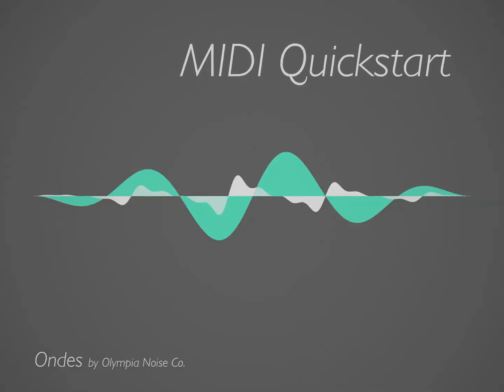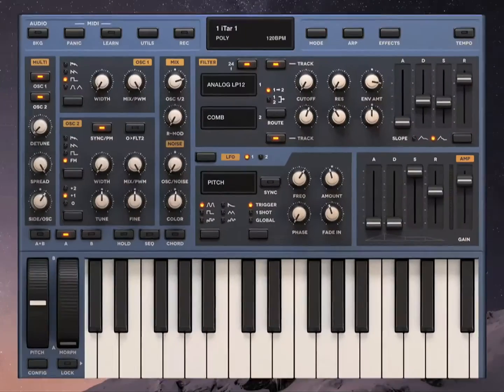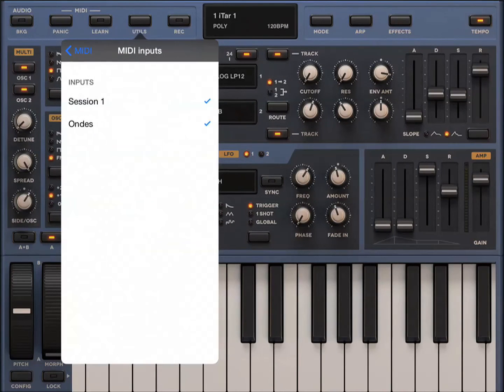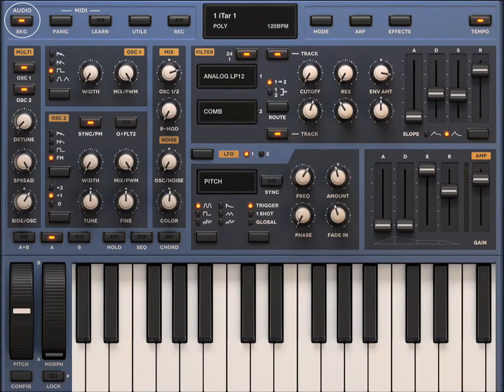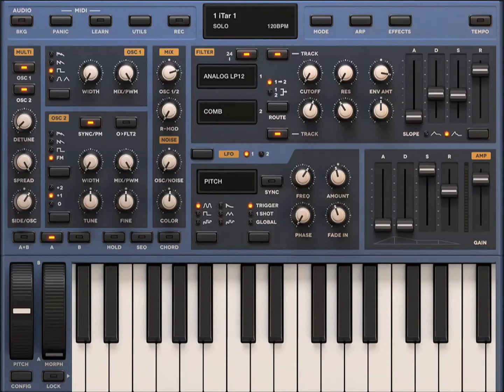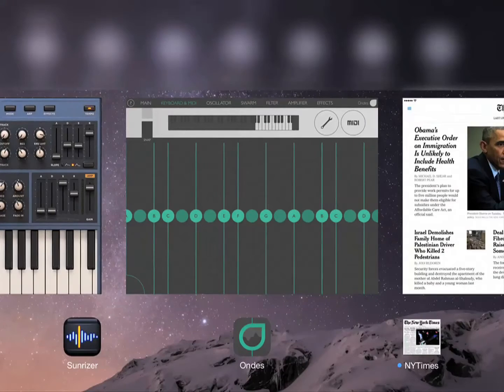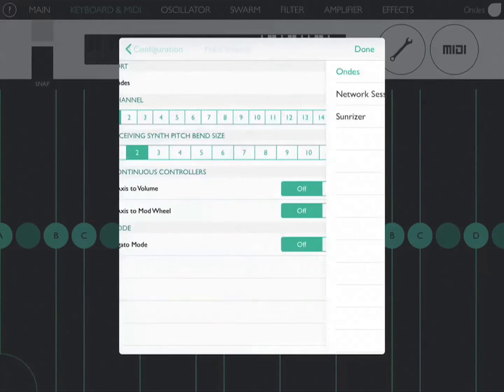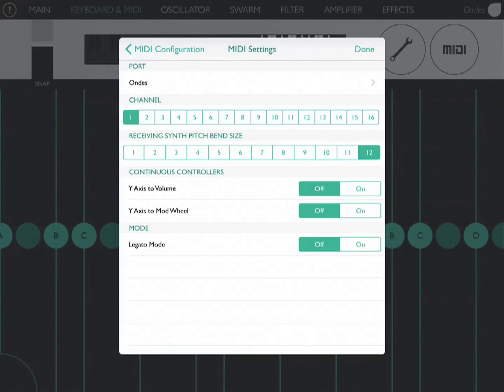Ribbons (formerly Ondes) MIDI Quickstart